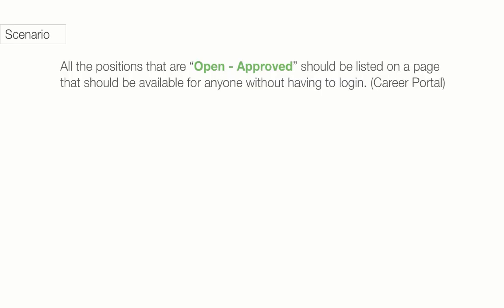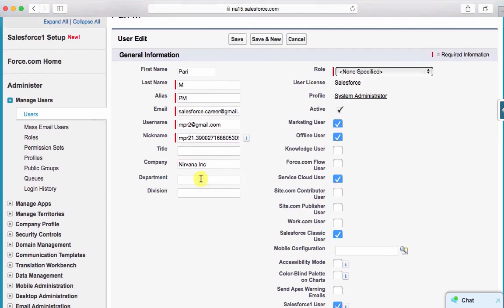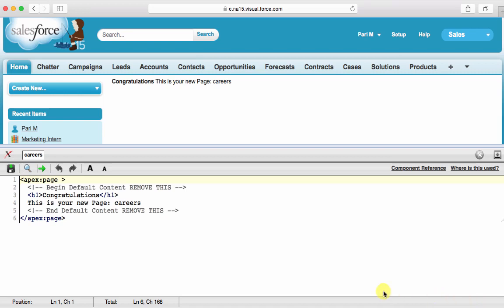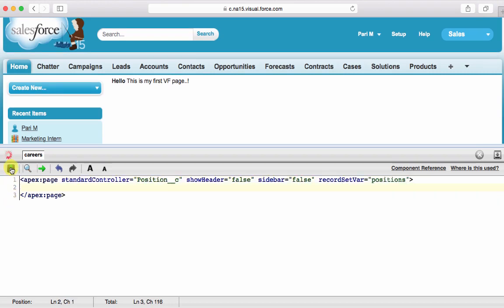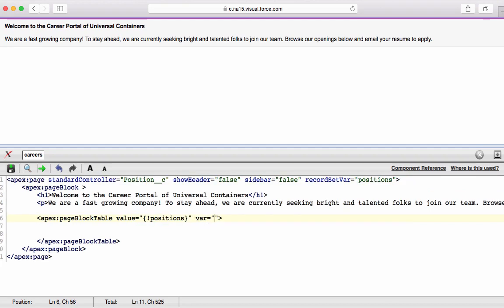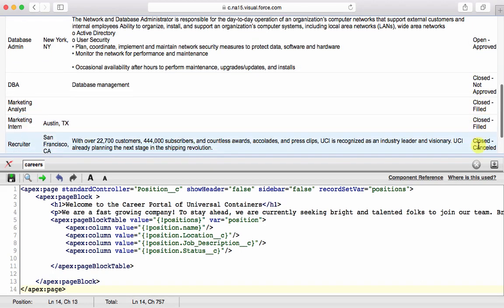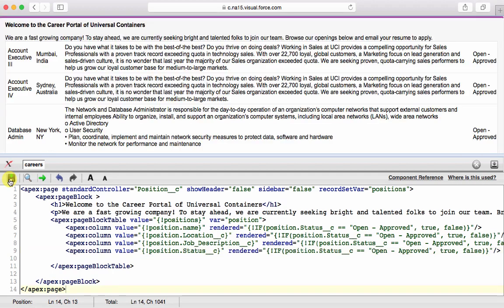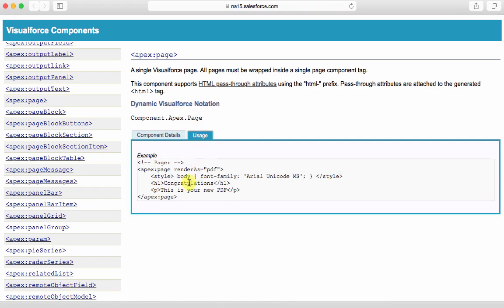Learn Salesforce Videos 36